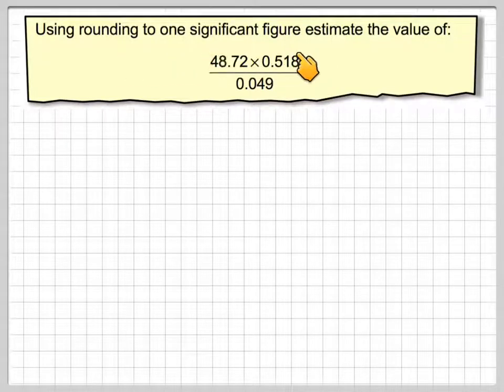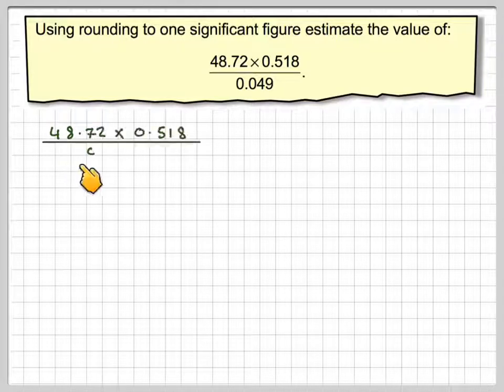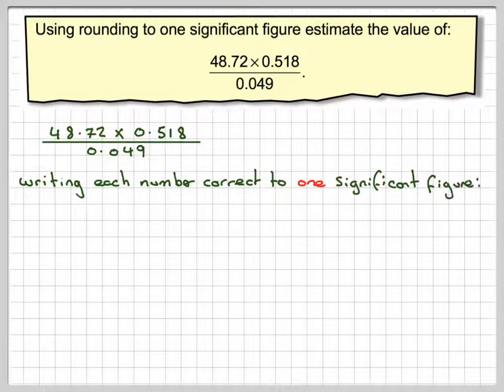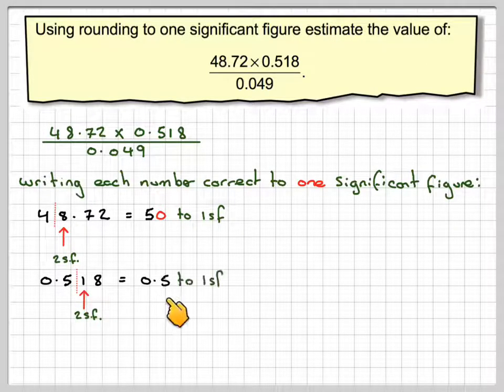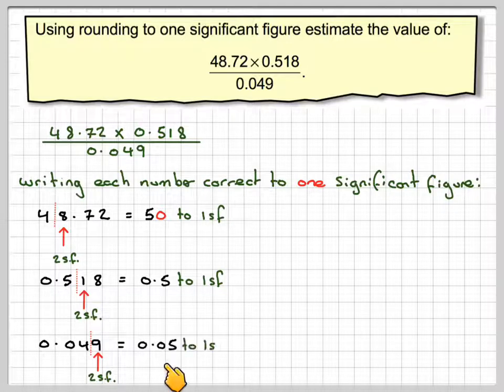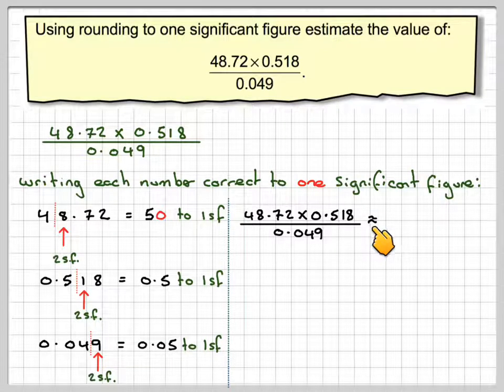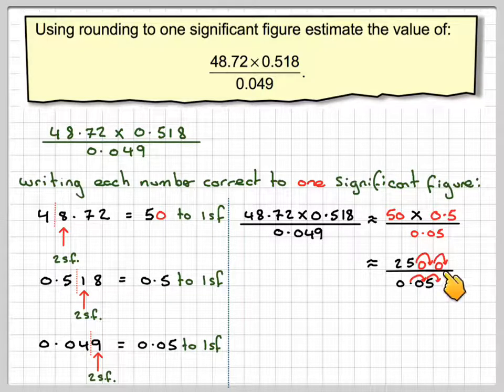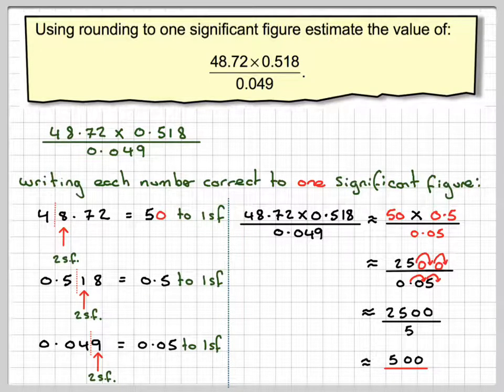Estimating a calculation by rounding to one significant figure